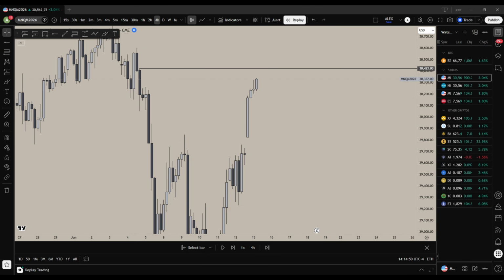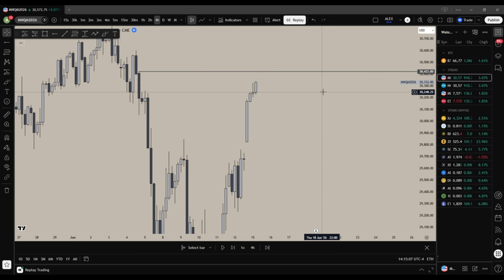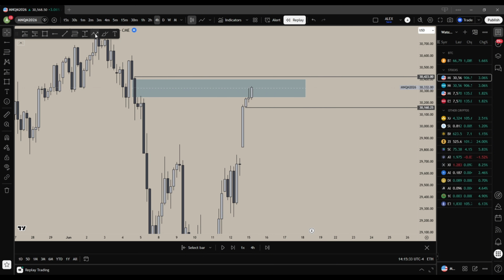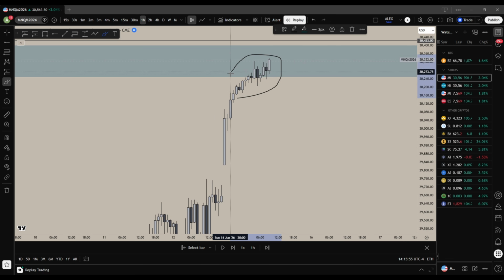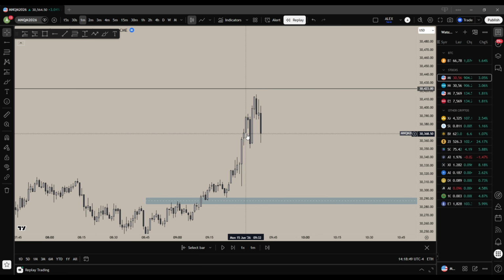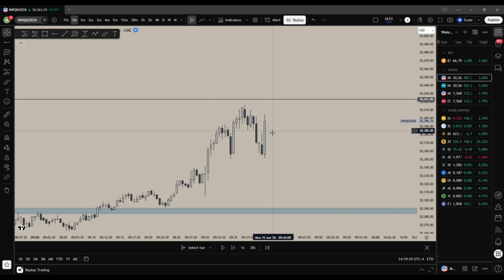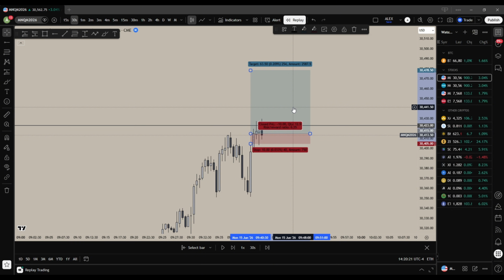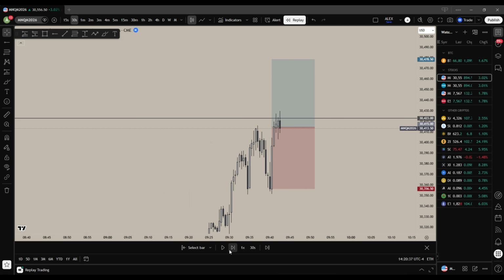ROAD TO PROFITABILITY: Breakeven Day | 15.06.2026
ROAD TO PROFITABILITY:  documenting my trading journey day by day.

In this series, I share my progress and mistakes as I work toward becoming a consistently profitable trader. Nothing here is financial advice — just my personal journey and what I learn along the way.

God Bless!